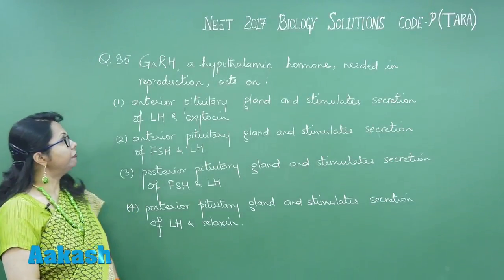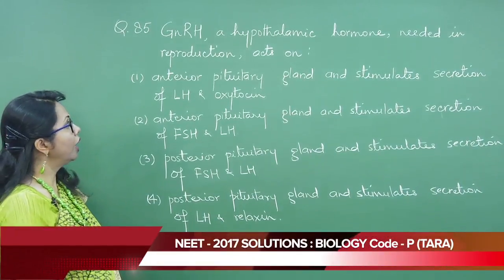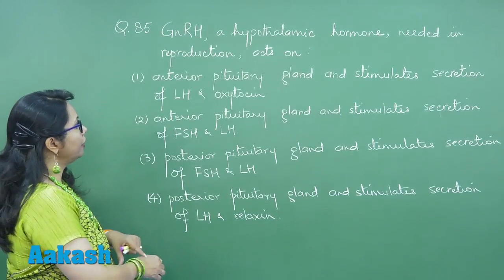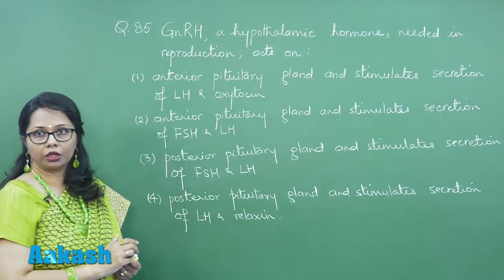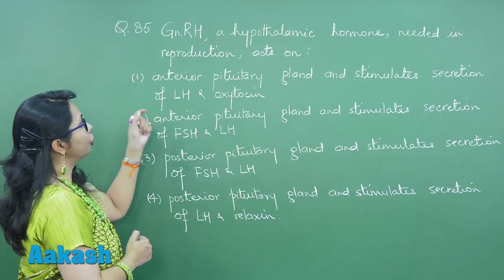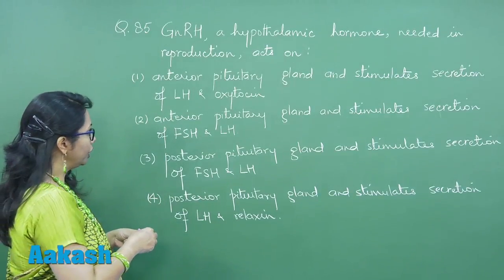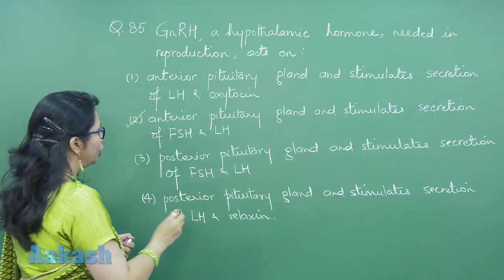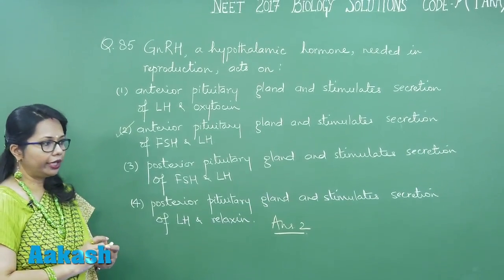NEET UG 2017: Video Solution & Answer Key for Biology Question 85